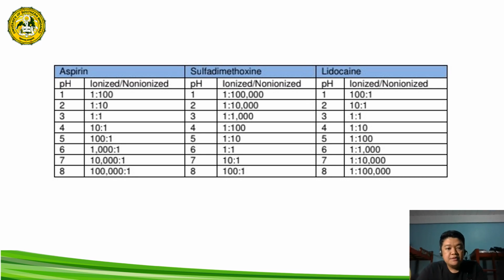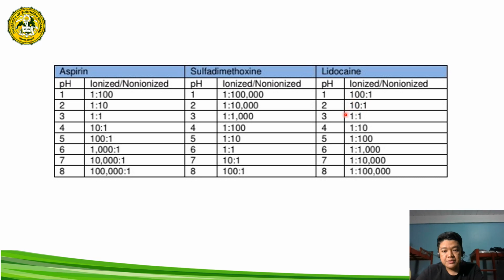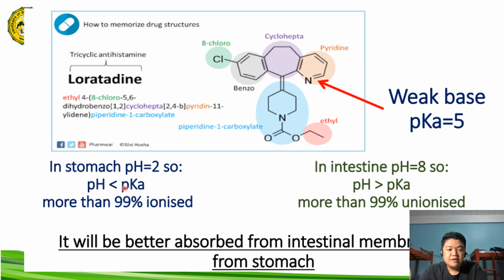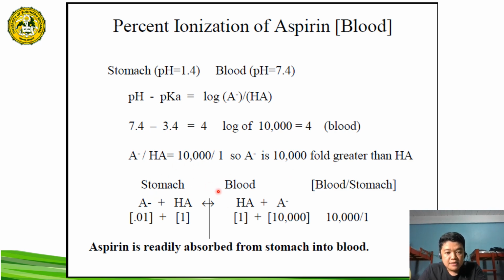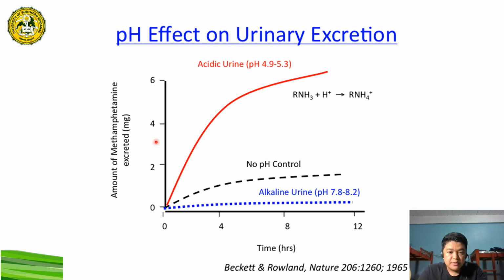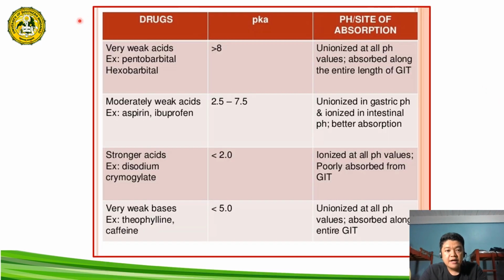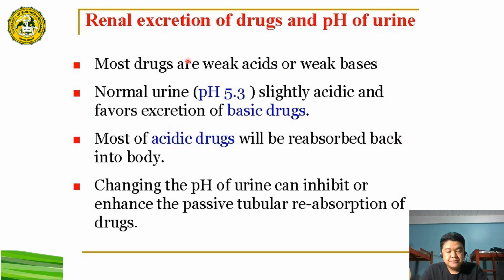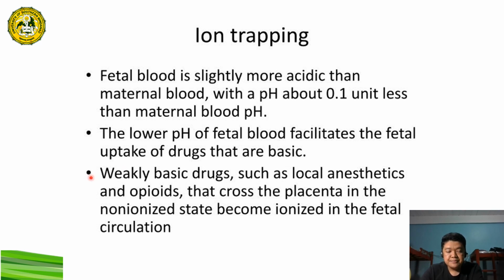VET PHARMA 1| Ion Trapping (Examples)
This presentation shall discuss the concept of ion trapping and some examples of the mechanisms whereby this principle can be used in the clinical setting.